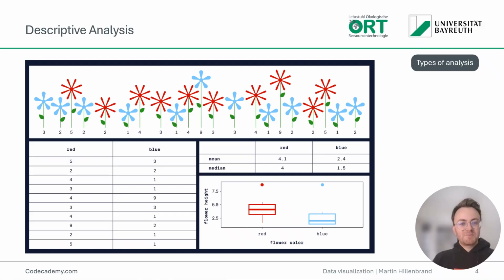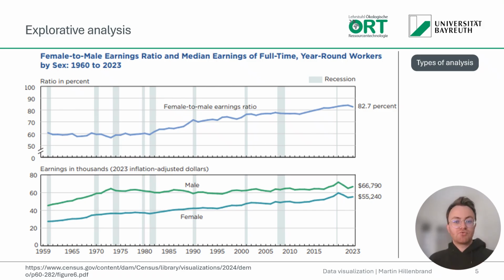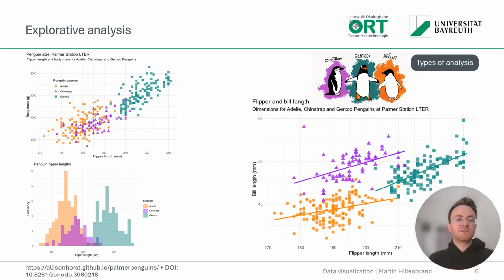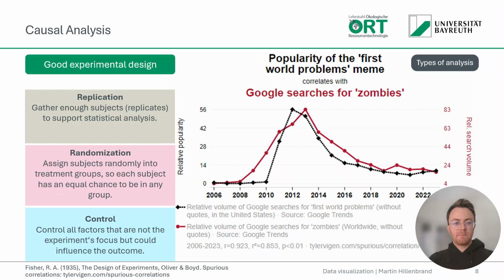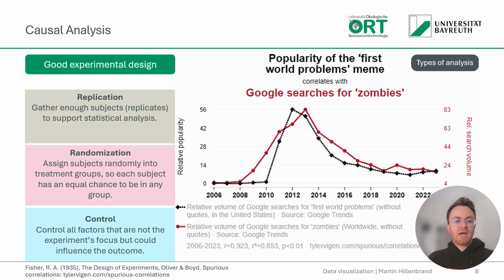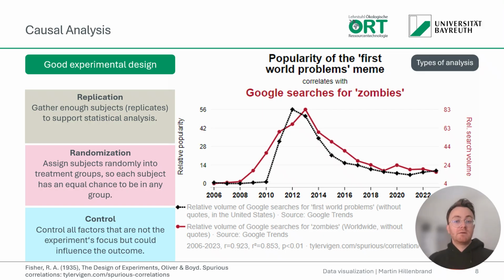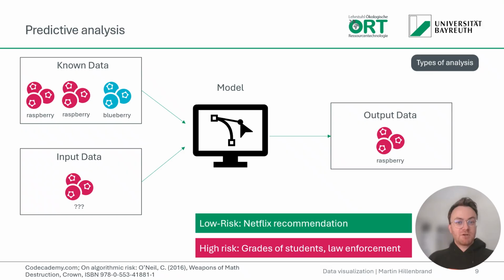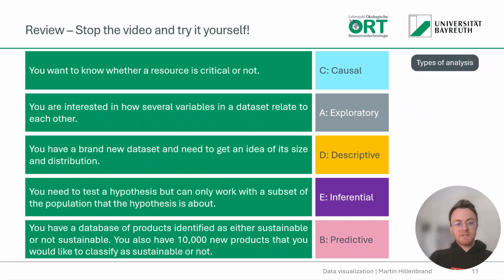Lecture: Data visualization Part 2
Asynchronous Teaching Lecture on Data Visualization for the Chair of Ecological Resource Technology at the University of Bayreuth.